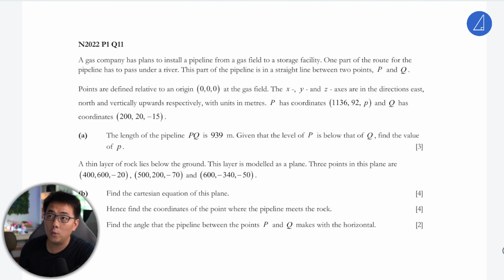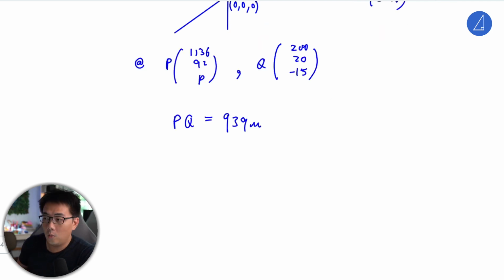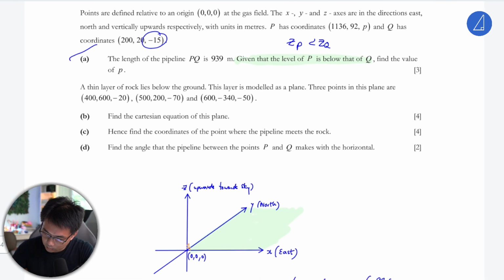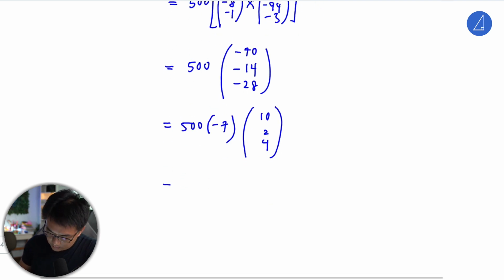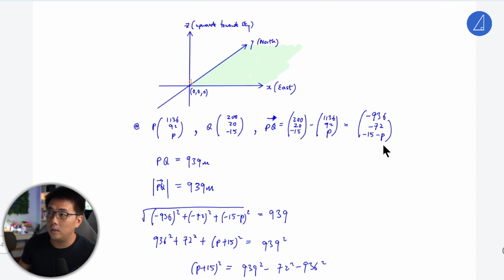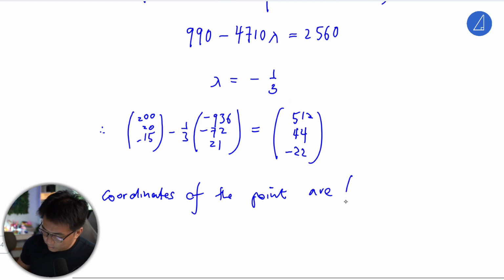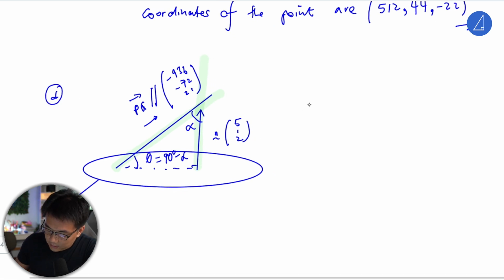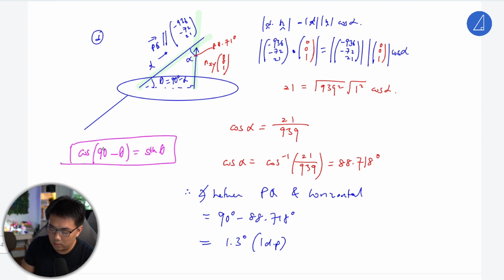[Tim Gan Math | H2 Math Tuition]💡 Vectors 💡: A Level 2022 Paper 1 Q11